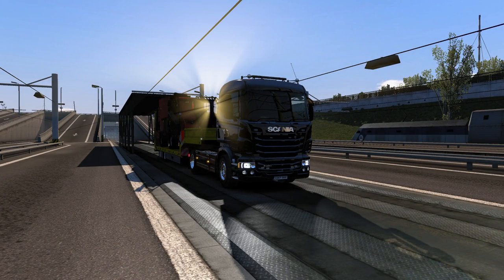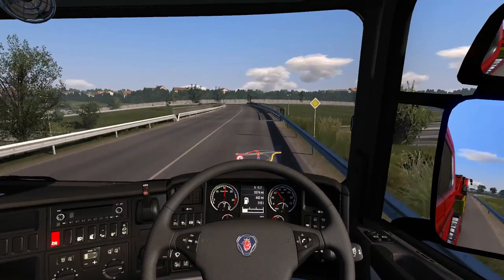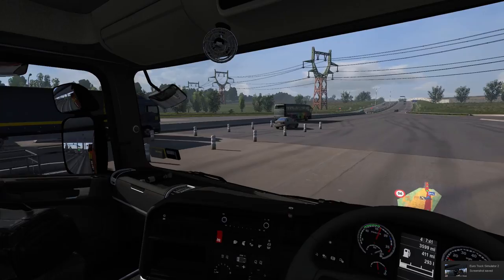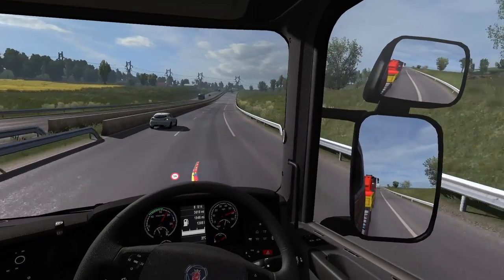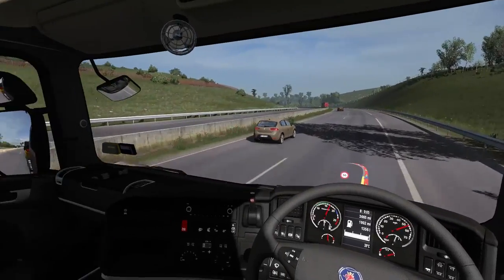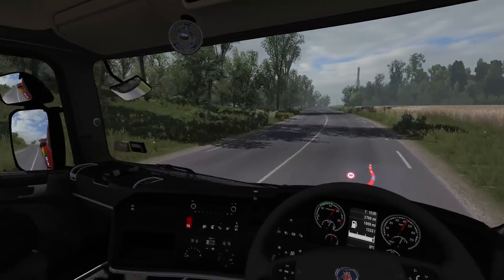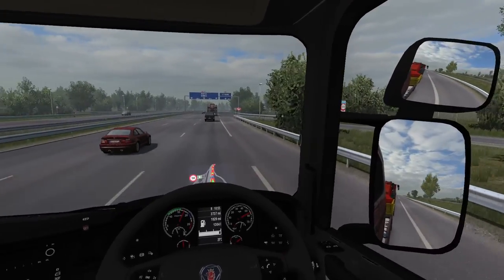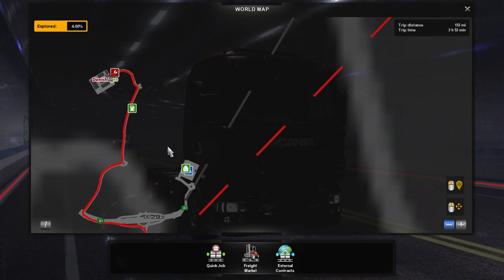French Toll Booth Troubles | Euro Truck Simulator 2 - Modded Video | #31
Continuing on our journey from Dover in England to Trinity on the Isle of Jersey in Euro Truck Simulator 2, we find ourselves in France for this video! Starting in Calais, we come across the most horrible part of the French road network: toll booths. Why do they have these?!